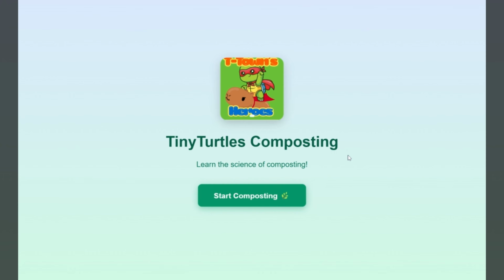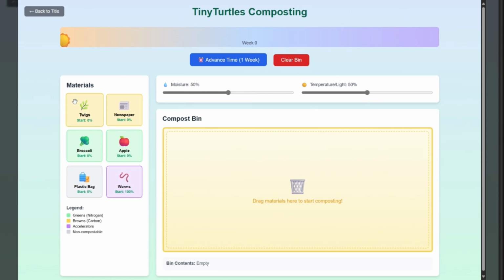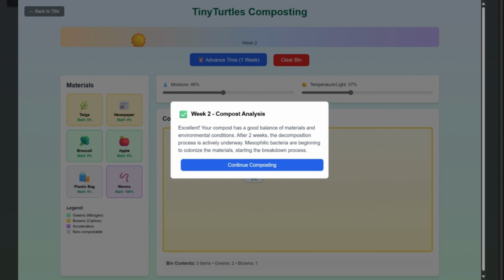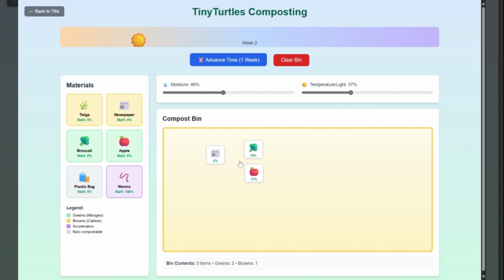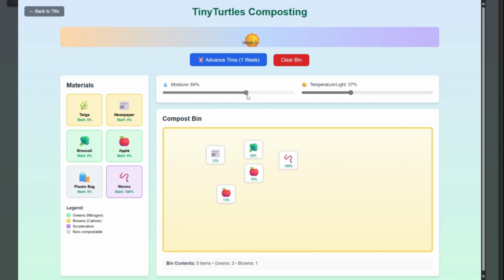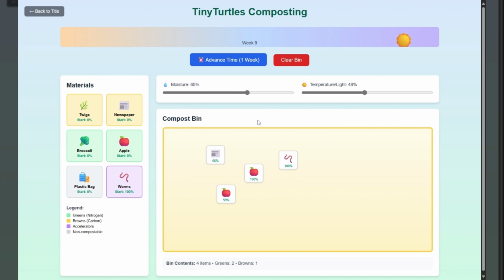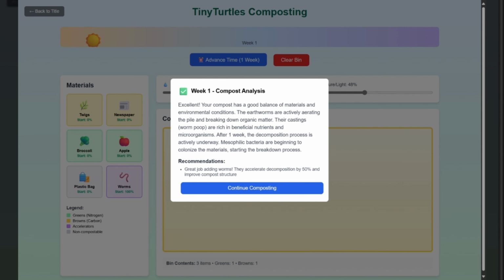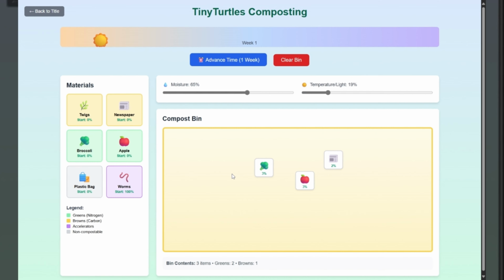TinyTurtle Composting | Congressional App